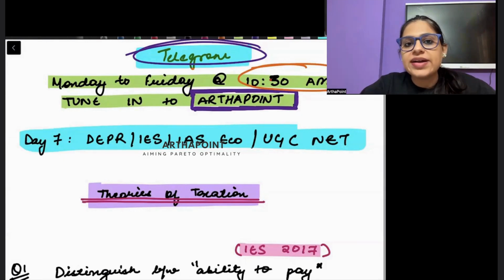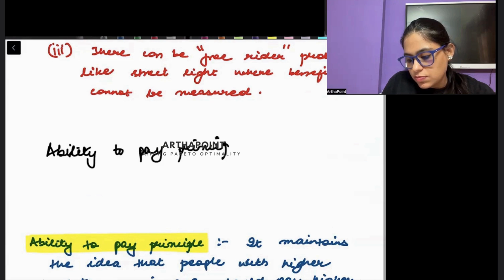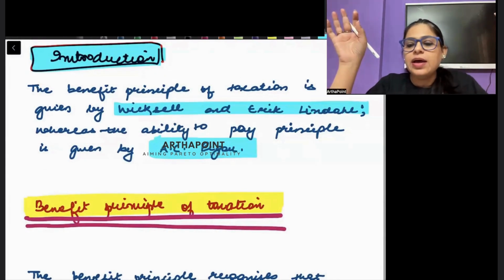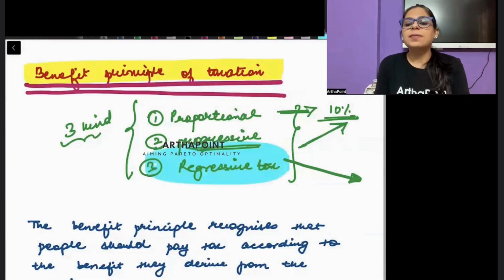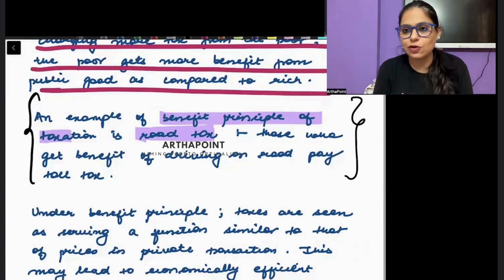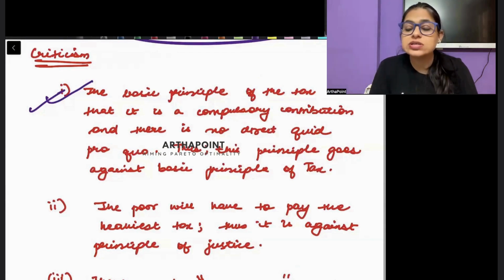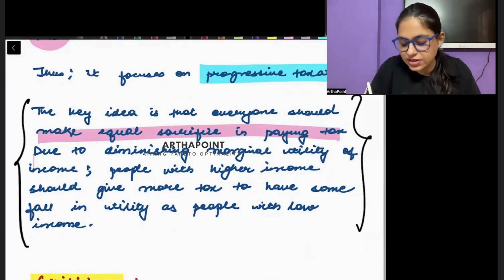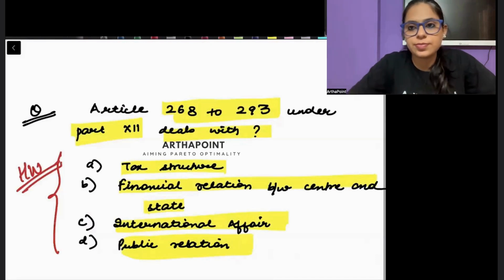Day 7 | IES Economics 2017 Past Year | RBI Grade B DEPR | UPSC Economics Optional | NET Economics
In this session, Arzoo Ma'am will discuss the topic of Theories of Taxation with IES PYQ Question from Indian Economic Service 2017 PYQ.

@1:00 Benefit Principle of Taxation
@1:30 Ability to Pay Principla of Taxation

The topic is important for competitive exams like RBI Grade B DEPR, UPSC Economics Optional and Indian Economic Service preparations.